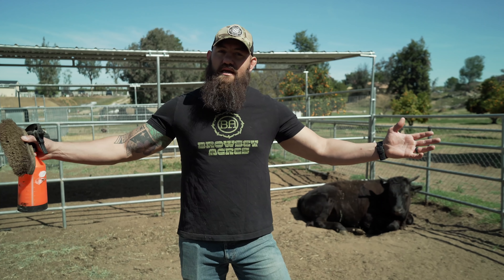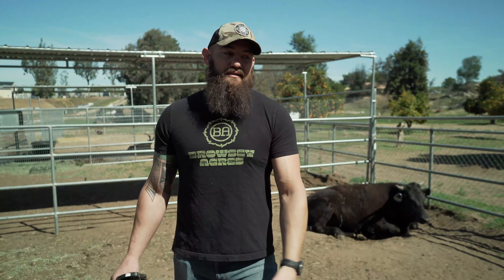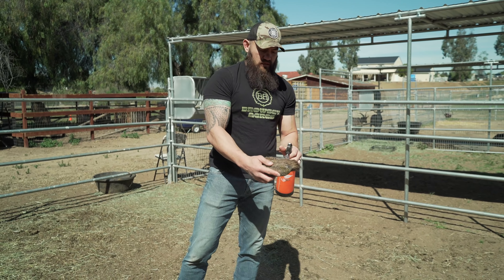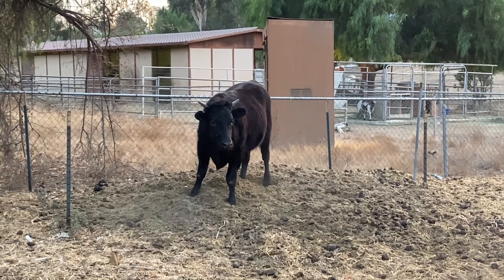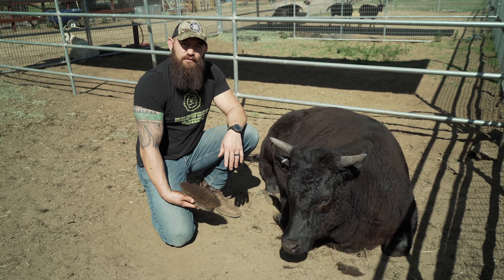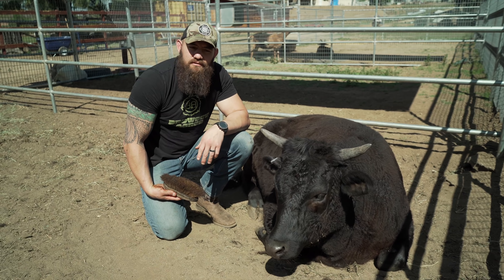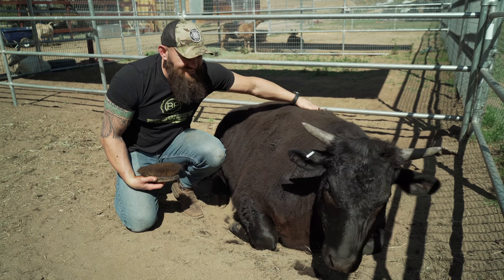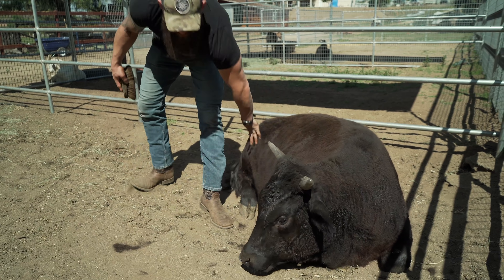Meet Porter - Ronda Rousey And Travis Browne's New Steer | Browsey Acres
Say hello to the newest addition to the Browsey Acres family. Meet Porter! He's a Kobe beef steer who is a sweetheart, enjoys soccer, and loves to roll around in his own poop! Travis is here to tell you all about this big boy.

Want to see more of Browsey Acres (and all the ridiculousness)? Check out tons of exclusive Browsey Acres content with Ronda, Travis Browne and their farm

This is the Ronda Rousey database, a living documentary of Ronda’s adventures and a one on one platform for her to communicate with her fans. Yes, there’s the WWE Network, but this is a Ronda channel.

Ronda’s constantly traveling the world. Get the latest news and follow her on her adventures to follow her here on YouTube and RondaRousey.com